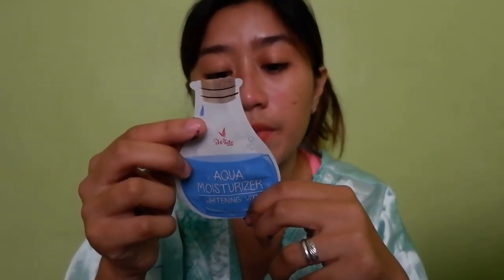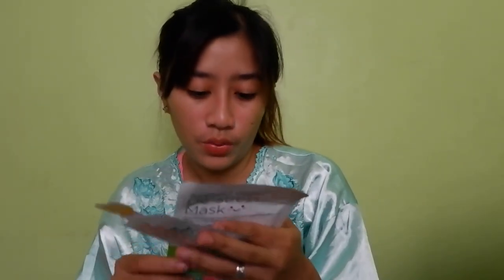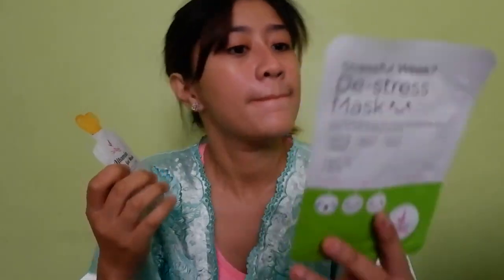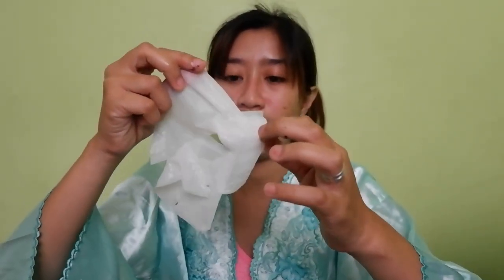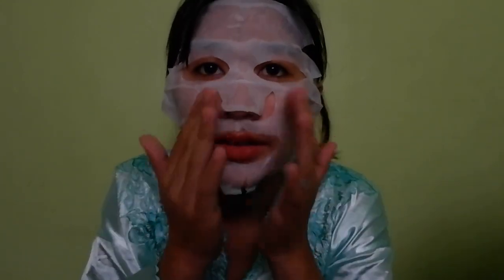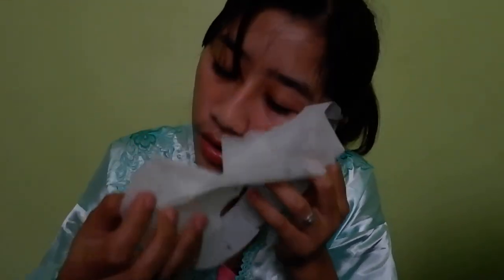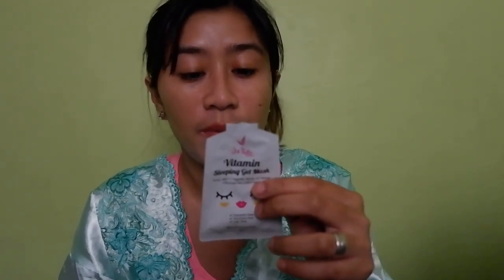AFFORDABLE iWHITE KOREA PRODUCTS FOR SKIN CARE ROUTINE | MSJOAN SANTOS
iWhite Korea Products Review and My FIRST IMPRESSION FOR THIS PRODUCT

DeStress Mask - 60.00 Pesos - it's good for Dark Circles or Eyebags problem.
SleepingGelMask - 25 pesos
Agua Moistuirzer - 20 pesos

All my product reviews, personally bought myself, are PURELY based on personal experience. All products I review and suggest MAY or MAY NOT work for everyone.